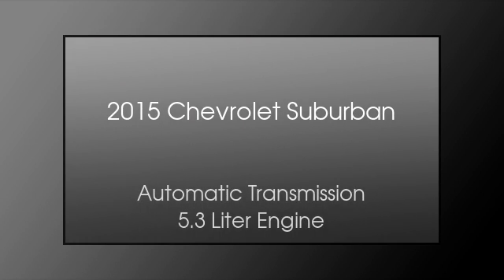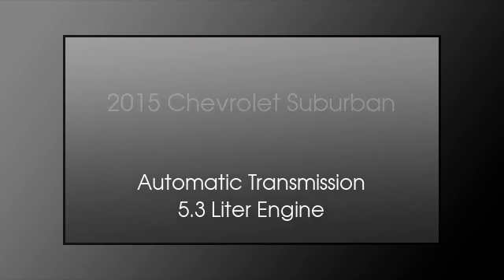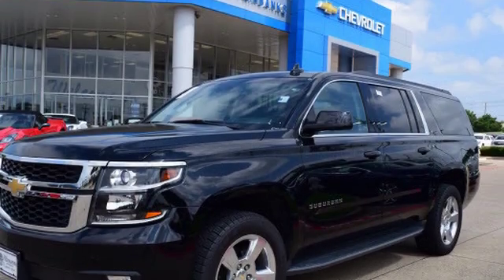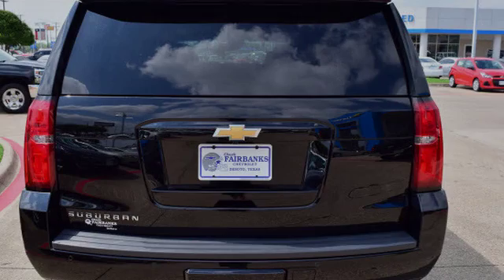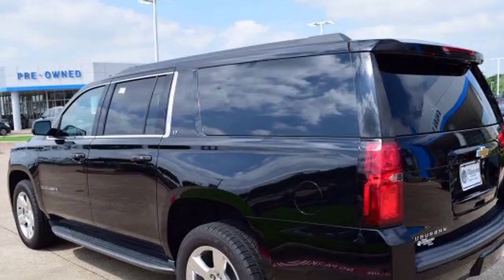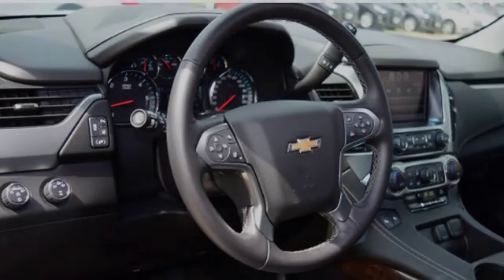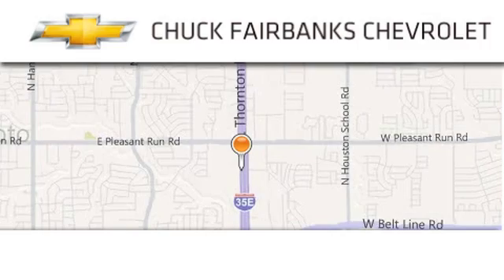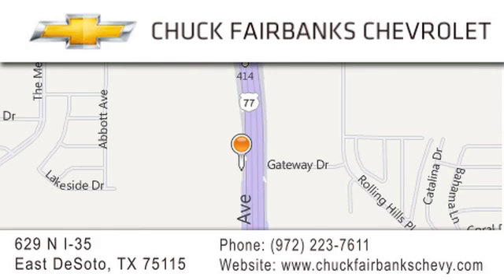2015 Chevrolet Suburban